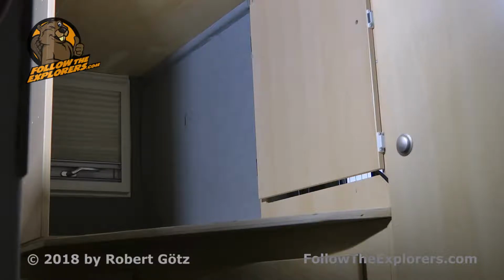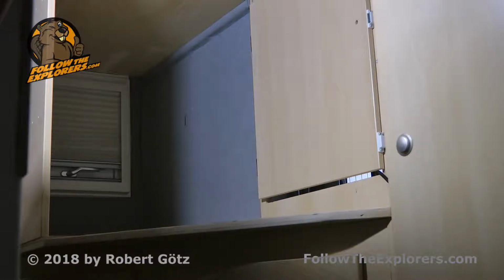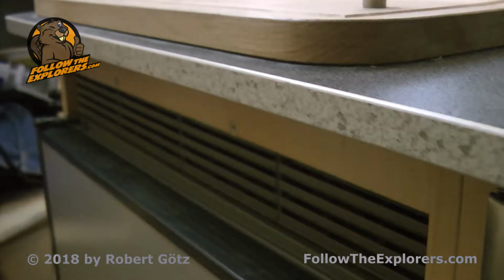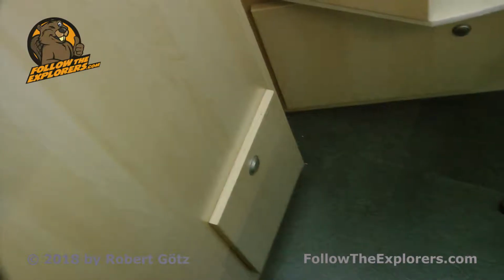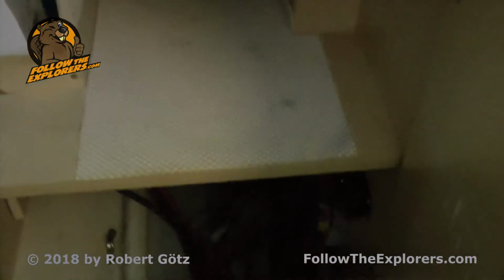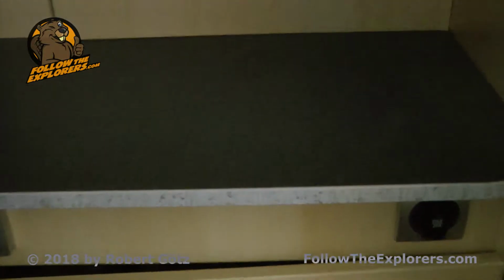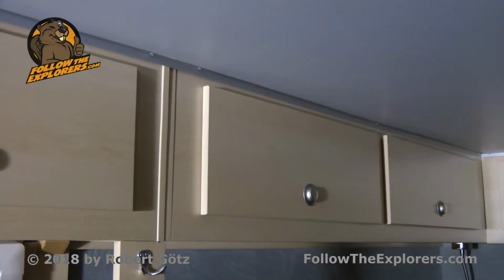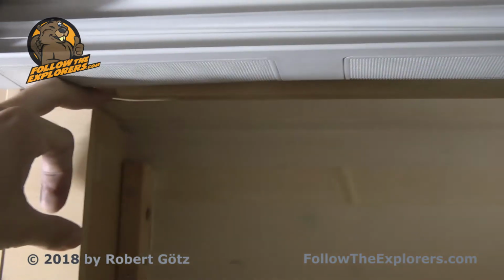Current situation of screwed up Shelter on my Unimog U1550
See what is all screwed up in the shelter of my U1550 Unimog and why I will rebuild the almost new interior.